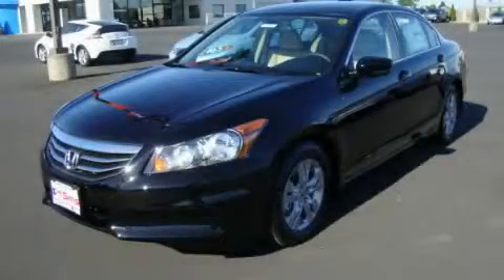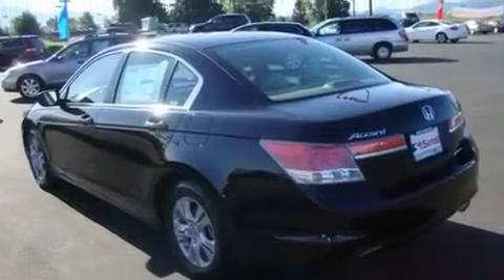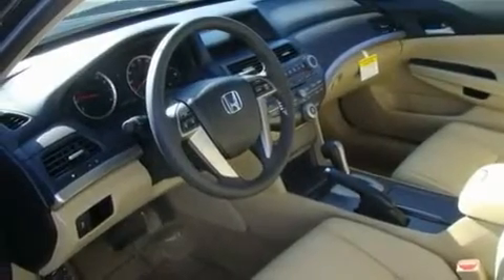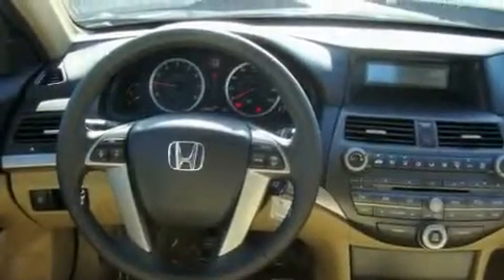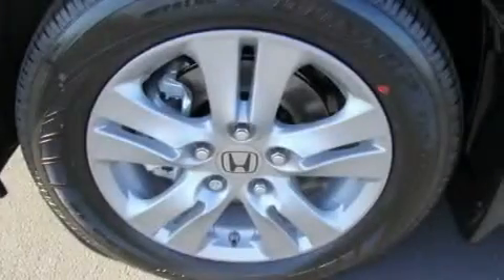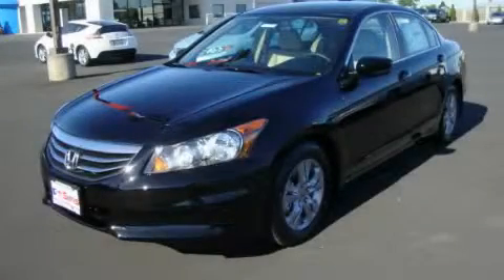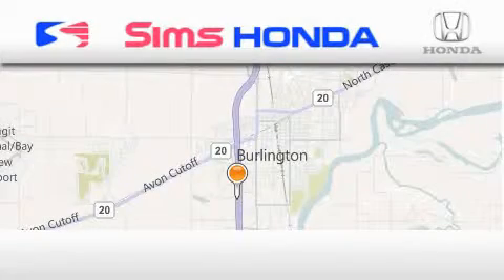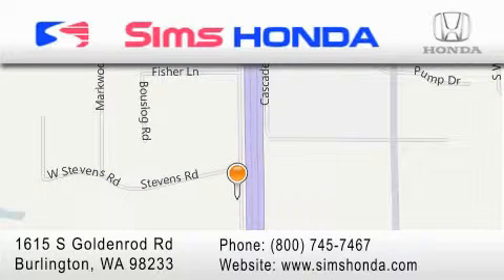2011 Honda Accord Burlington WA 98226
Year : 2011
 Make : Honda
 Model : Accord
 Engine : 2.4L 4CYL
 Trans . : Automatic
 Exterior : Crystal Black
 Miles : 25
 Interior : Ivory
 Sims Honda
 1615 S. Goldenrod Road
 Burlington , WA 98233
 2011 Honda Accord Burlington WA